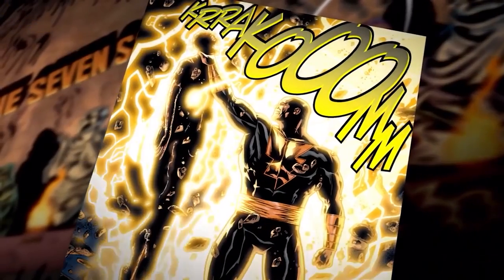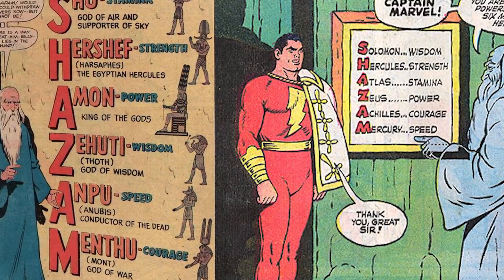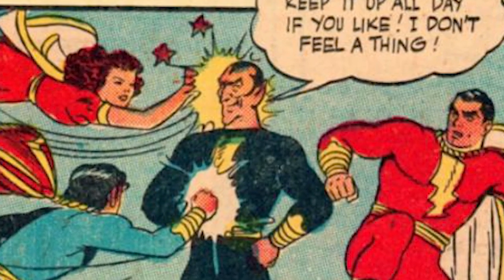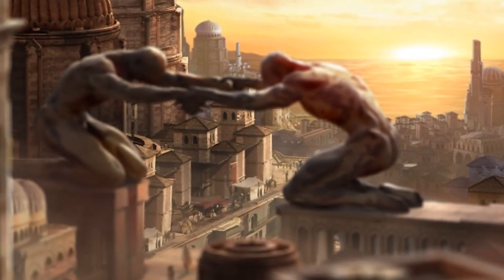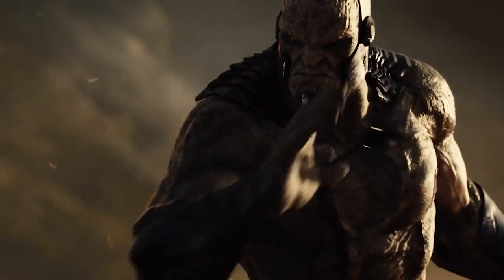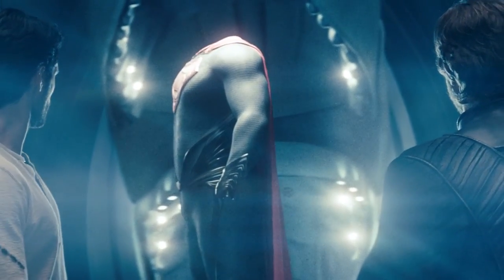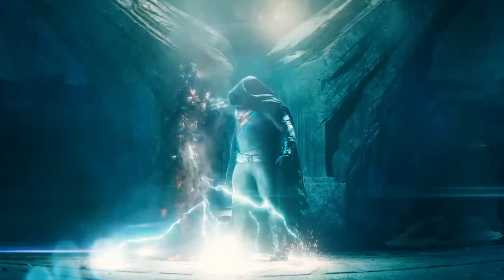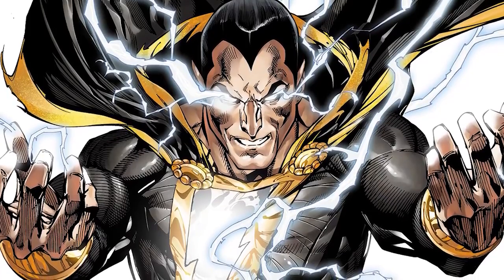Black Adam FULL Breakdown, Easter Eggs, Cameo Scenes and Superman Easter Eggs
Black Adam Movie. Justice League Superman Explained, Post Credit Scene, Batman, Wonder Woman, Black Adam vs Superman & Black Adam 2 Teaser

Covering Full Black Adam Breakdown and Easter Eggs. Black Adam Post Credit Scene and Ending Explained. Henry Cavill Superman Explained. Superman Cameo Scene, Post Credit Scene, Henry Cavill Superman The Flash Movie Cameo Scene and Man of Steel 2 Movie Announcement. Justice League 2 and The New DC Movies 10 Year Plan Breakdown. The Future of DC Movies, HBO Max Announcement and changes recently.

Superman Announcement. Henry Cavill Returns, Superman Cameo Scenes and Crossovers Explained. Black Adam Comic Con Trailer, DC Comic Con Trailers, Black Adam Superman Cameo Scene Explained. Black Adam vs Shazam Explained. Shazam 2 Trailer Fury of the Gods connection. Black Adam Post Credit Scene and Shazam 2 Post Credit Scene crossover. The Shazam vs Black Adam Movie will happen after these next 2 movies. Black Adam vs Superman Explained. Henry Cavill Superman Movies and changes from the recent DC Movies Shakeup and Company changes. And how The Rock is working to bring Henry Cavill Superman back.

Black Adam Justice Society Explained. Justice League vs Justice Society. With a Justice Society Movie in the future after Black Adam. Black Adam vs Sabbac Main Villain. Shazam 2 Trailer Fury of the Gods. Aquaman 2 Trailer, The Flash Trailer 2023. Justice League Snyder Cut Connections and Easter Eggs and Black Adam vs Superman Teaser.

Black Panther Wakanda Forever Trailer, Secret Invasion Trailer, Avengers 5 Kang Dynasty Trailer, Avengers 6 Secret Wars Trailer, Deadpool 3, Fantastic Four Teaser. I'll do more Superman Man of Steel 2 Movie videos when we get more news!

My Full House of the Dragon Episode 10 Finale video will post Sun! My Black Adam Full Breakdown and Easter Eggs posting next!